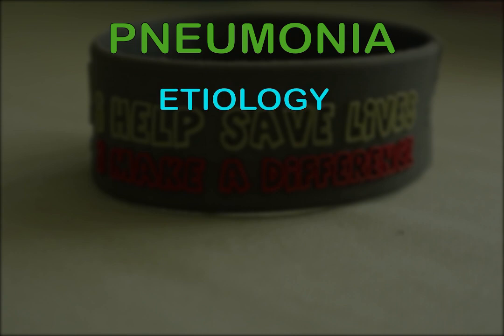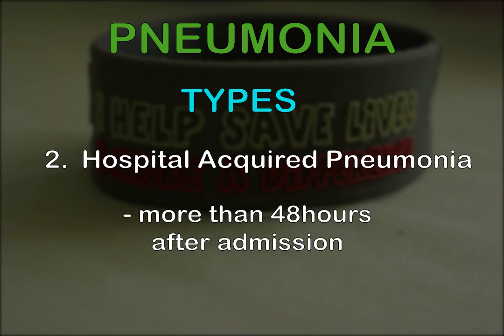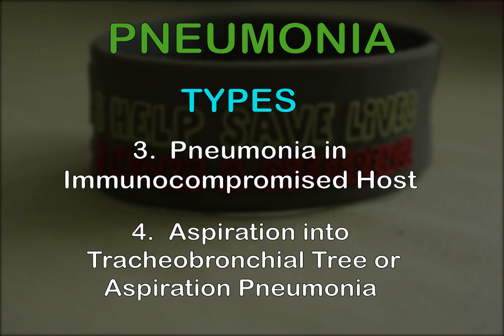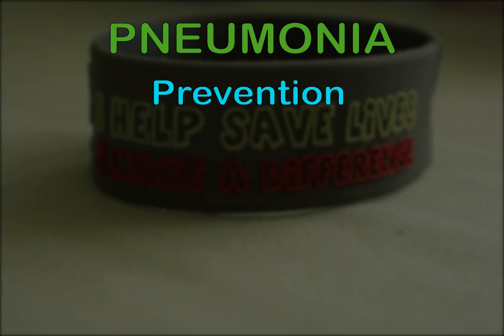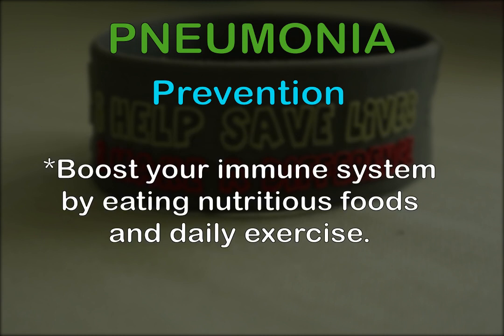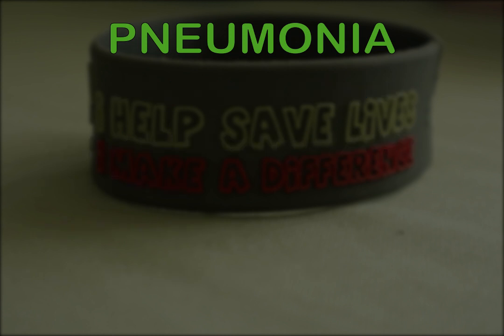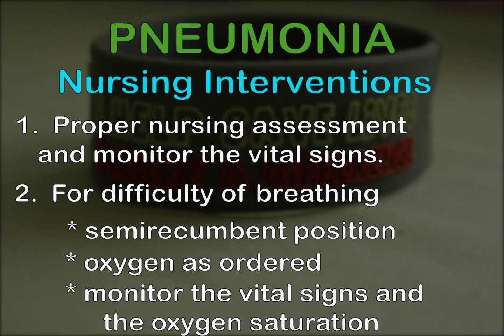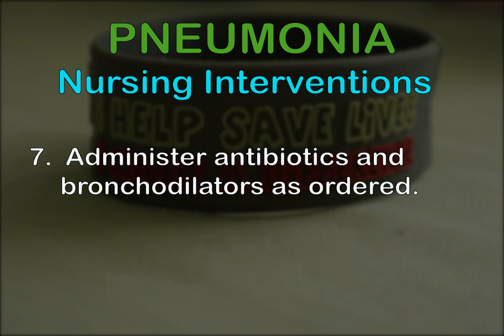A simple and easy to understand discussion about PNEUMONIA.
A simplified discussion about pneumonia.